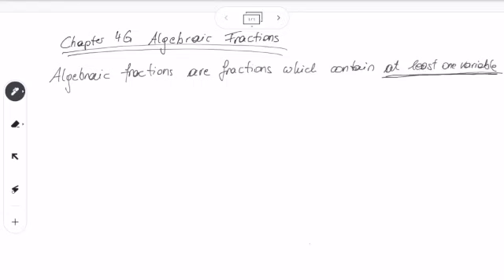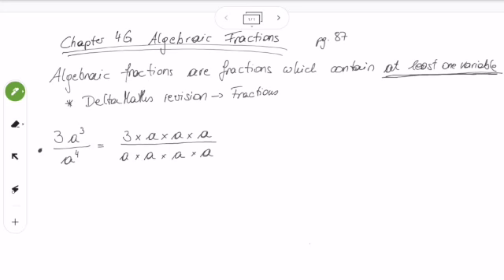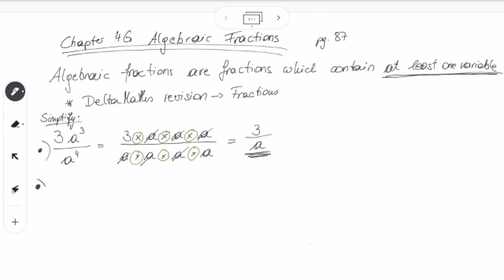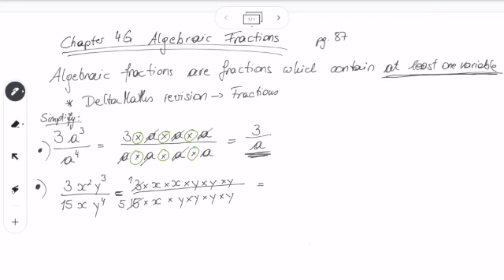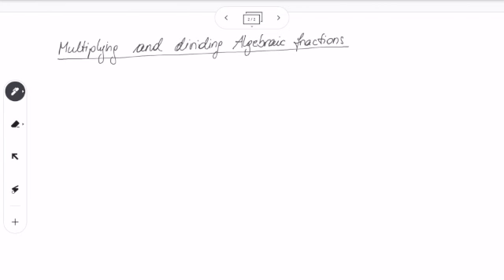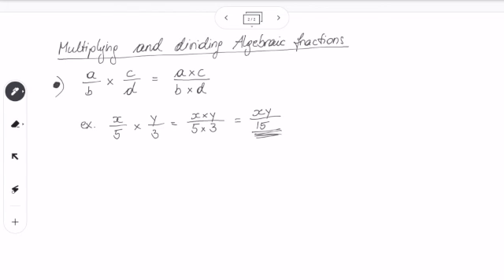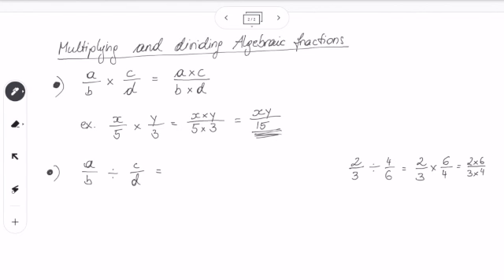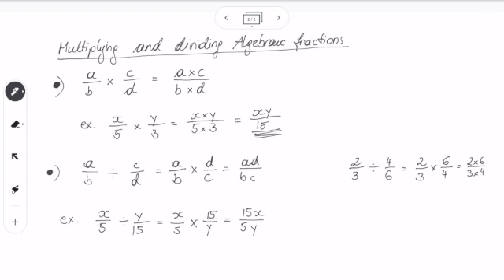Ch4G Algebraic Fractions